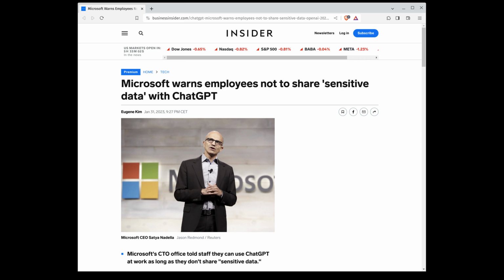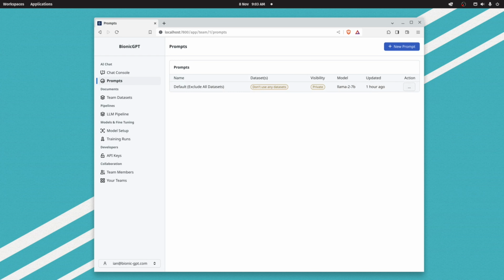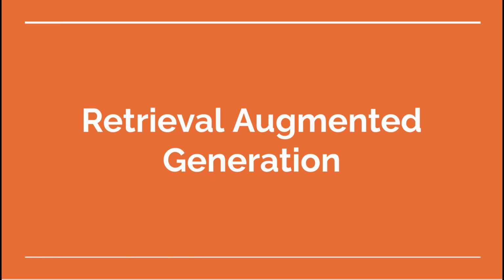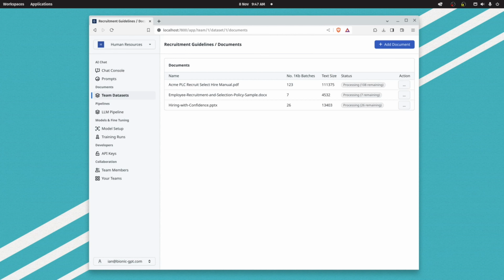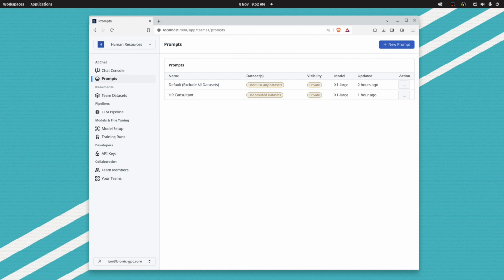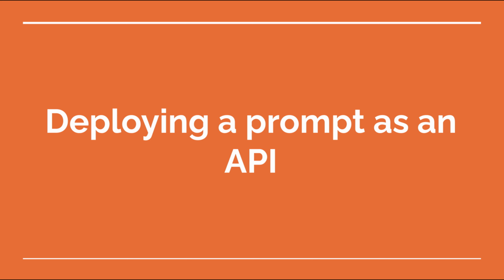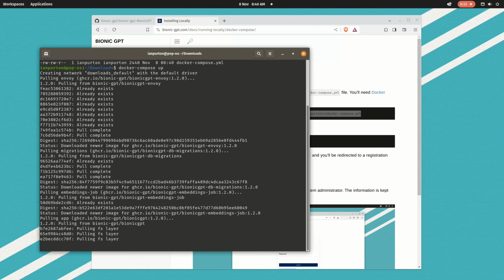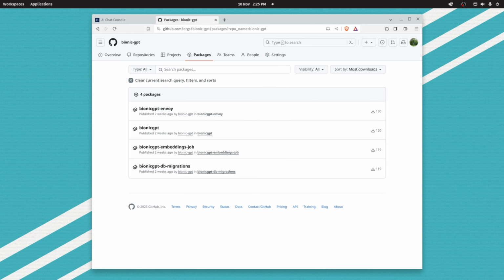Bionic GPT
A demonstration of the BionicGPT software.